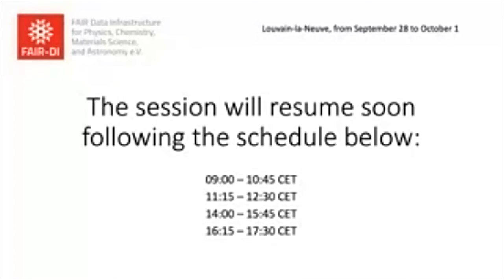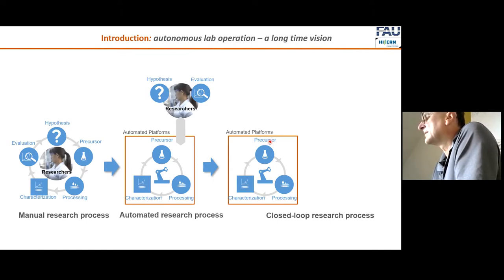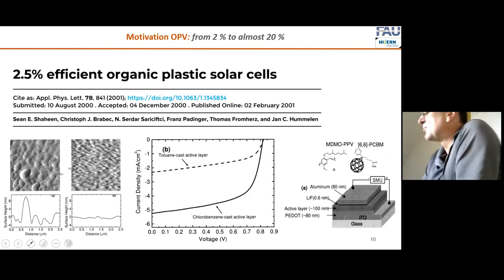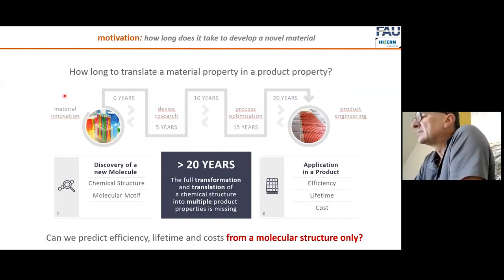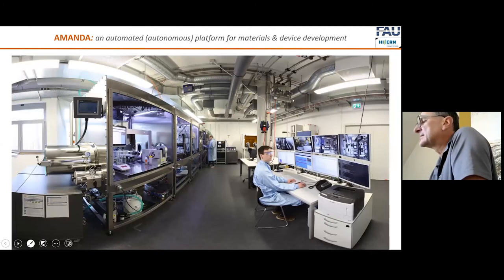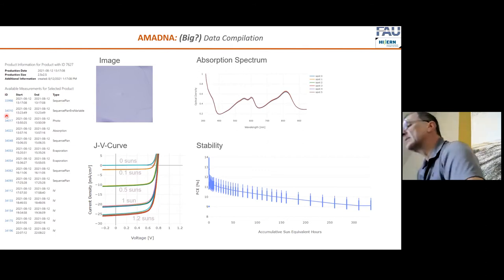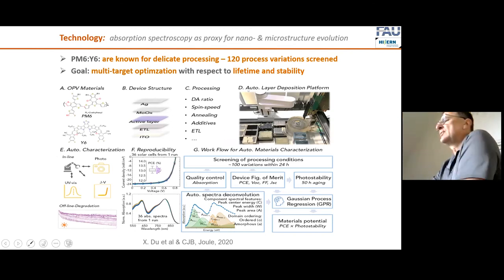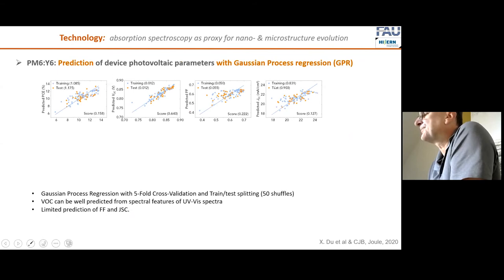Christoph Brabec: Big Data Strategies with Automated High Throughput Research Lines